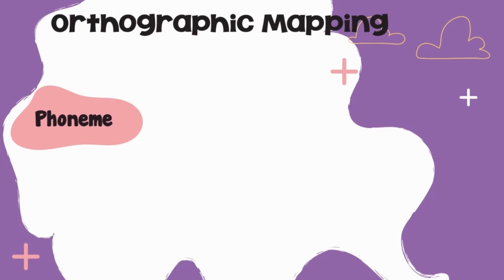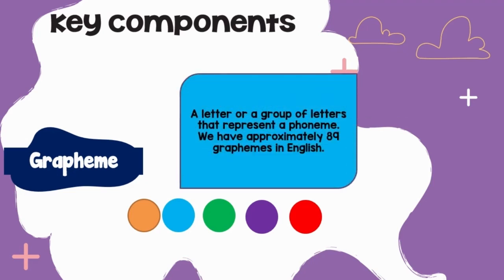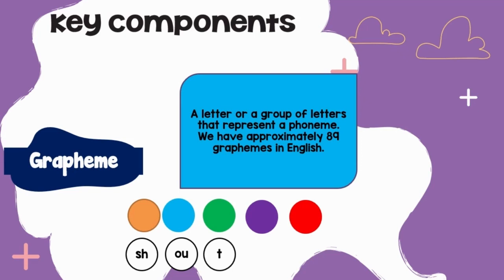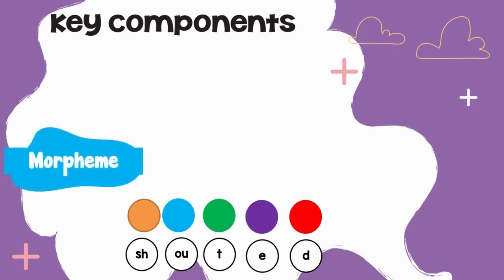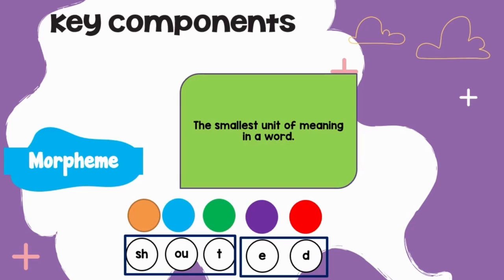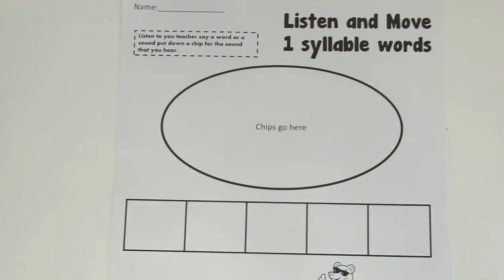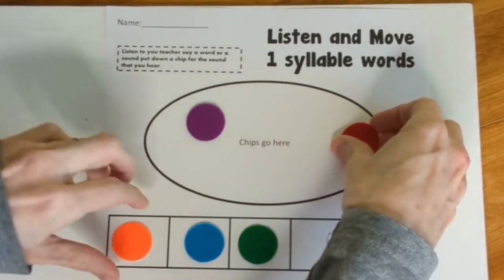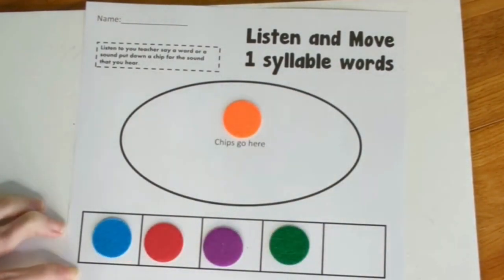- Phonemic Awareness Gamesthat Help Improve Orthographic Mapping Skills with Dyslexic Kids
Orthographic mapping is an important skill for reading and spelling. These phonemic awareness activities can help improve orthographic mapping skills in dyslexic kids and struggling readers. If you want more information or the Free Resources come